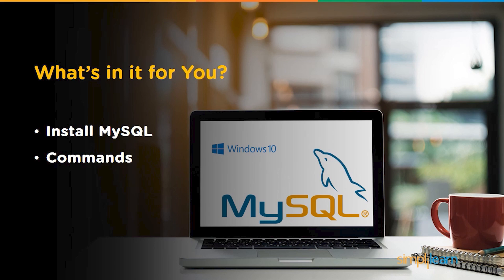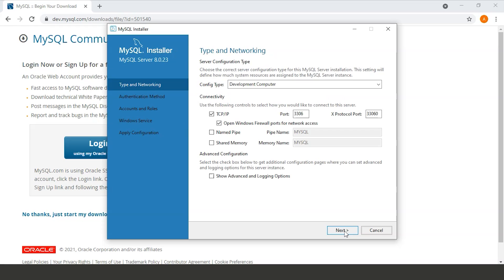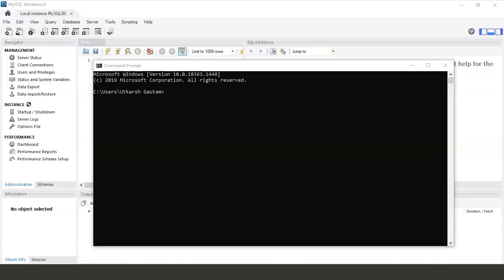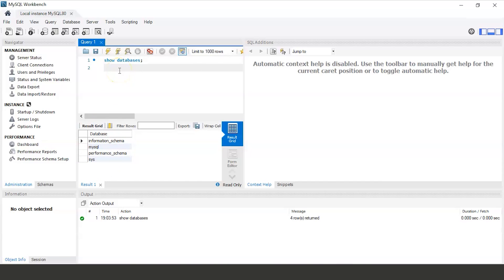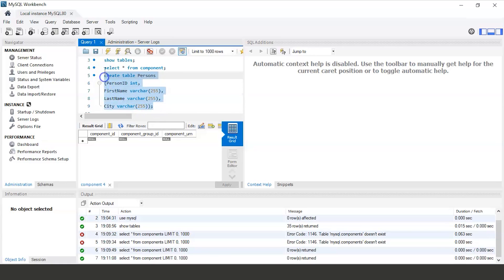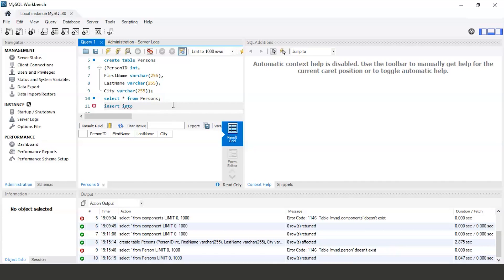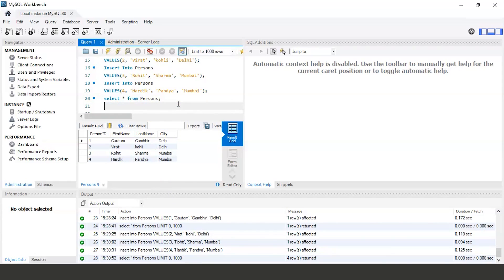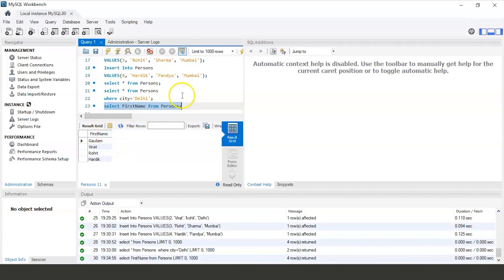MySQL Workbench Installation on Windows 10 | Install MySQL Server and Workbench | Simplilearn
🔥Professional Certificate in Data Science and Generative AI, delivered by Simplilearn in collaboration with Purdue University

This video, Install MySQL Server And Workbenchby Simplilearn, will help you learn about MySQL Workbench installation on Windows 10. This video gives you the step by step instructions for MySQL workbench installation on Windows 10. Once it's set up, you will also get an idea of the basic commands in MySQL.
Following are the topics that you will learn in this video:
00:00:00 - 00:01:16 Downloading MySQL on Windows
00:01:16 - 00:06:09 Installing MySQL Community Installer
00:06:09 - 00:16:16 MySQL Demo

MySQL is one of the most popular relational databases used in the industries. With MySQL, you can build fast, powerful, and secure data storage systems. It is open-source, secure, flexible, and easy to use. You can run MySQL on various platforms such as UNIX, Linux, Windows, etc. You can install it on a server or even on a desktop.

✅ Skills Covered
- Data Analytics
- Supervised Learning
- Unsupervised Learning